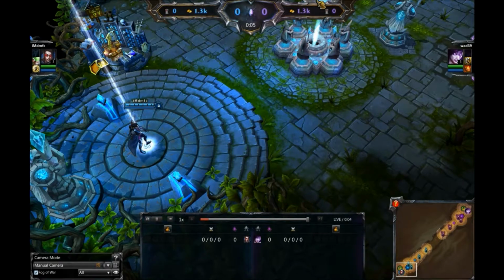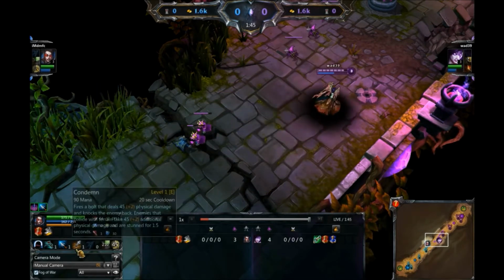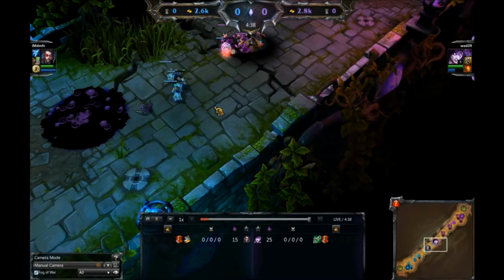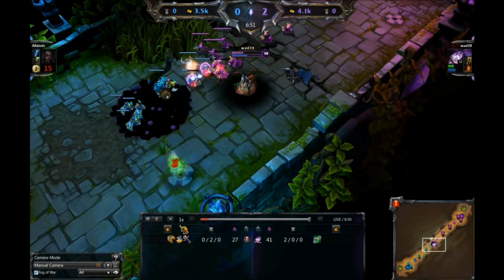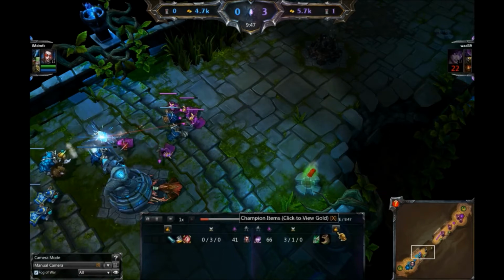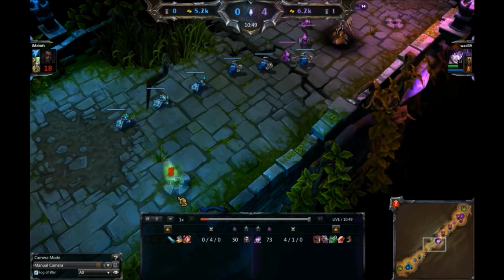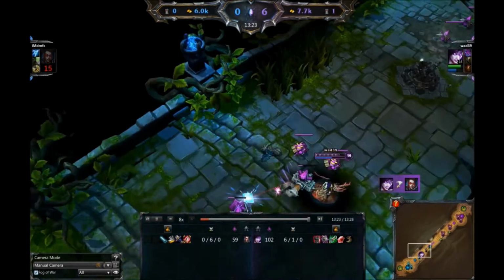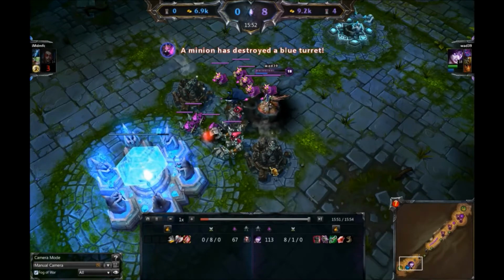Finals game 2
ERMERGERD! I won game 1?!  I mean yeah, I won game game one.  Is the series gonna go to game 3, a pre-usual with me, or can I take home the championship and bragging rights of beating the seasoned wad39?  Well watch and see.  You never know. . .this could be the last match!